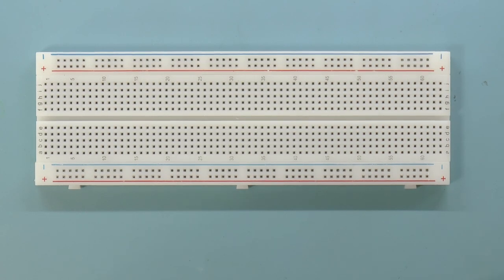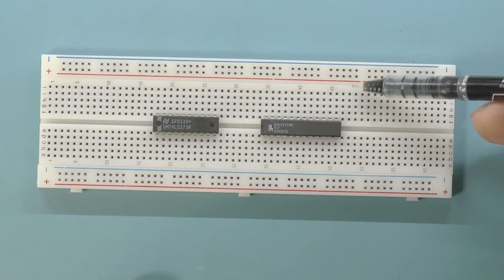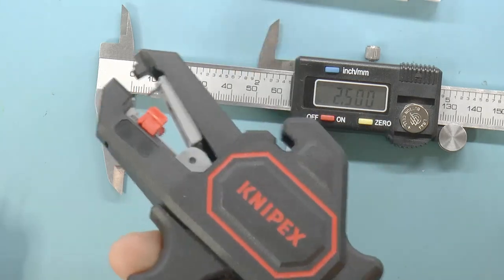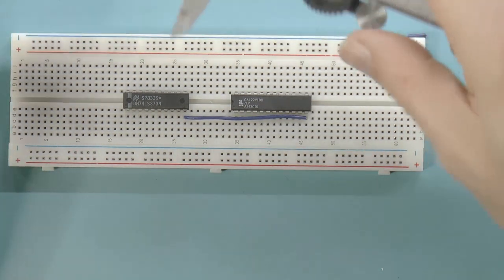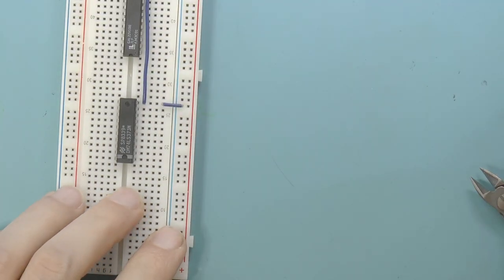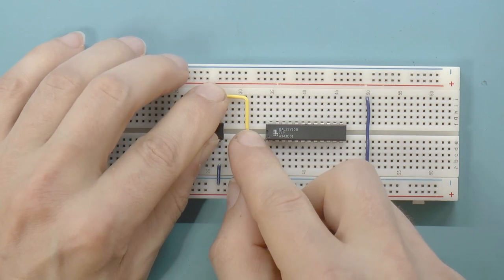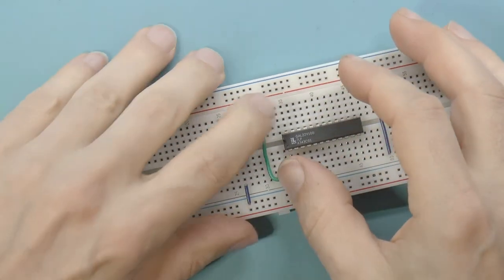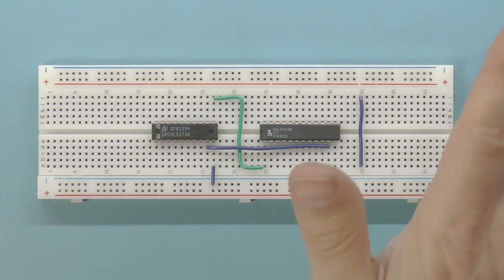Chip Tips #6: Beautiful Breadboards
Summary: 0.6 inches for the ends, 0.1 inches per hole, 0.3 inches across the divide, 0.27 inches to power, and subtract 0.05 inches per bend.